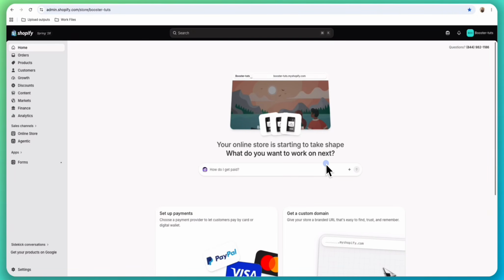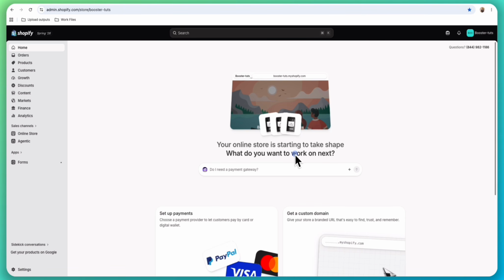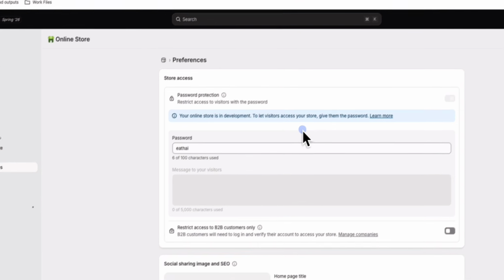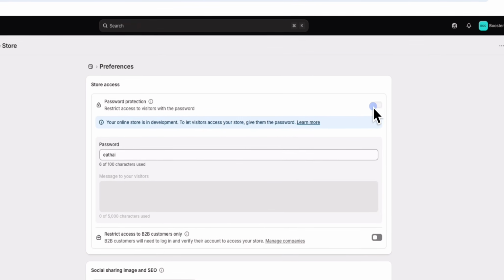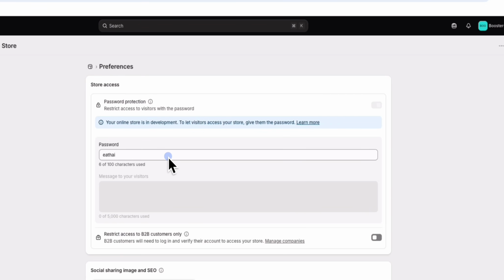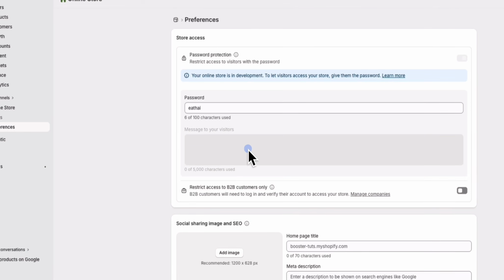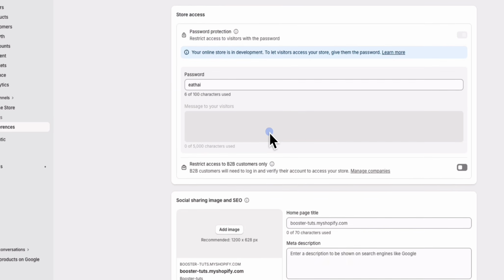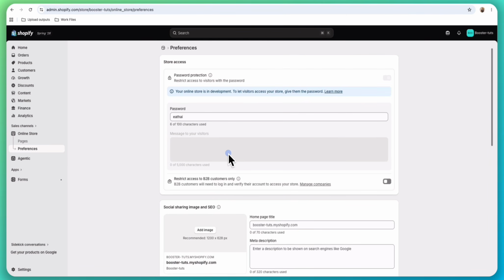How to Pause Your Shopify Store｜Deactivate Shopify Store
How to Pause Your Shopify Store: Learn step-by-step how to pause or deactivate your Shopify store without losing data. This tutorial covers the Shopify pause plan, how to pause Shopify store for a temporary break, and the deactivate Shopify store process in the admin dashboard. Ideal for merchants needing shopify store deactivation guidance, billing options, and reopening tips. Follow along to manage billing, maintain products, and resume selling when you're ready.